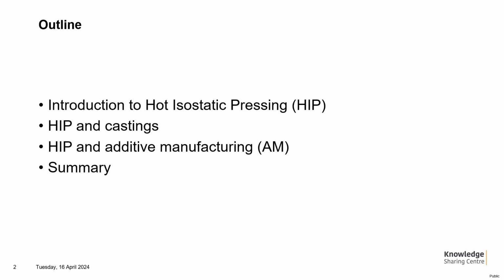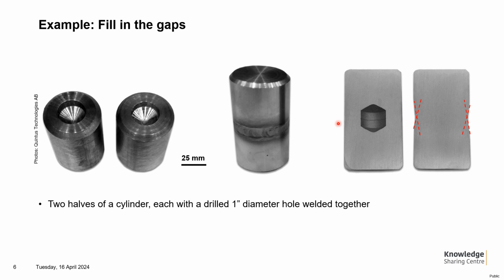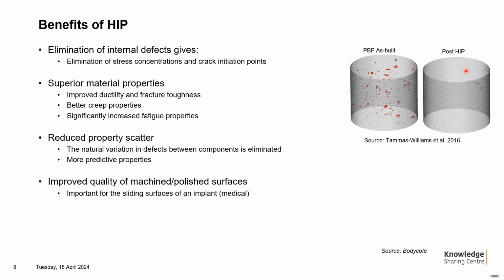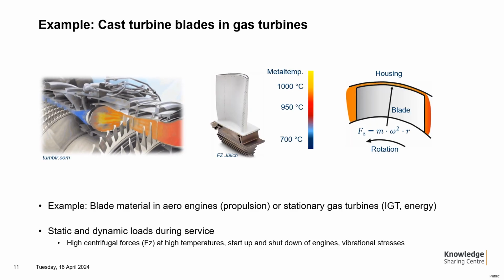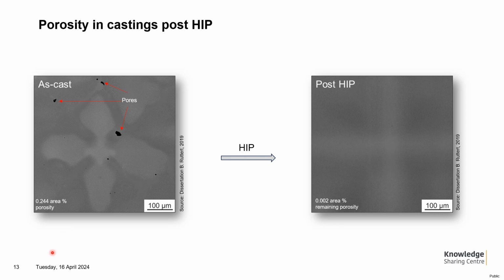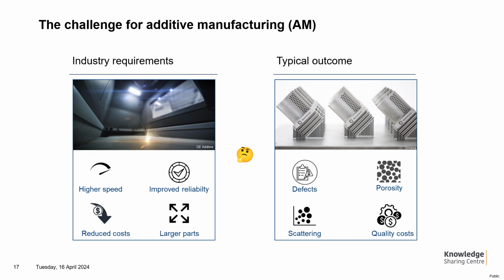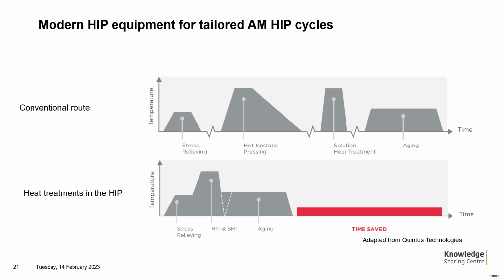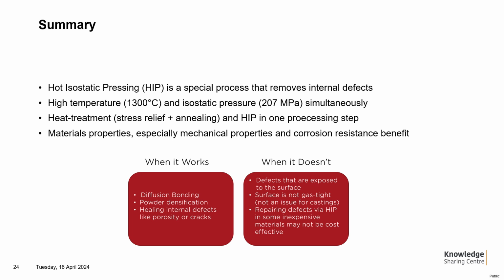Presentation Aalberts Surface Technologies MTC 2024